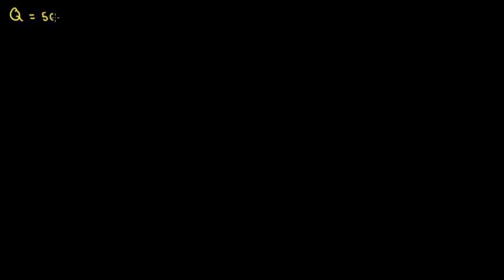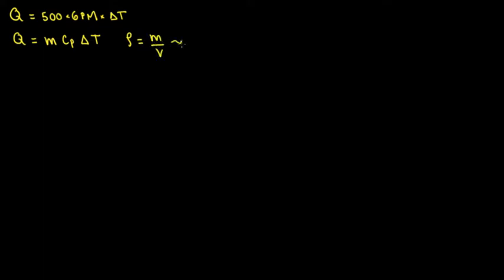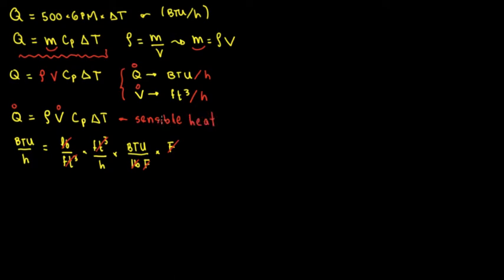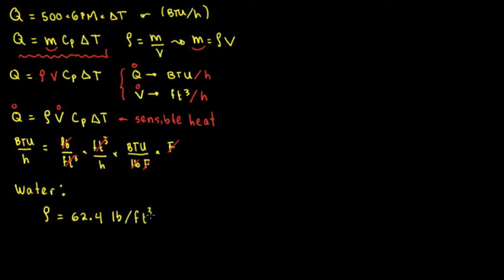Sensible Heat Equation for Water, Formula, Rule of thumb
In this video we explain where the formula Q=500*GPM*DeltaT comes from by analyzing the units and conversion factors. We also explain the application which is mostly in water coils that heat or cool know as HC (heating coils) and CC (cooling coils). In addition delta T is attainable since the supply and return temperature in commercial air handlers present temperature sensors. In this case EWT = Entering Water Temperature  (Heating Supply Water)  and LWT=Leaving Water Temperature (Heating Return Water)